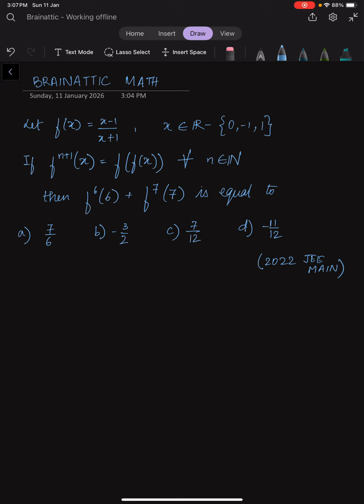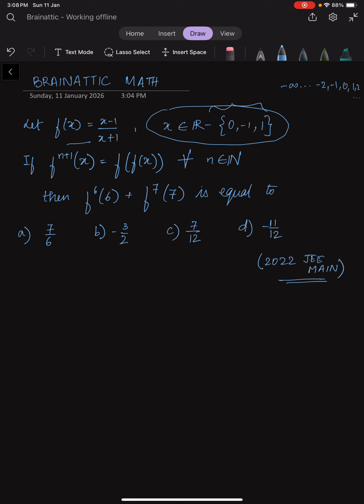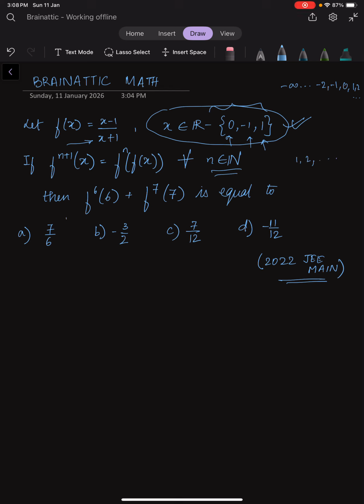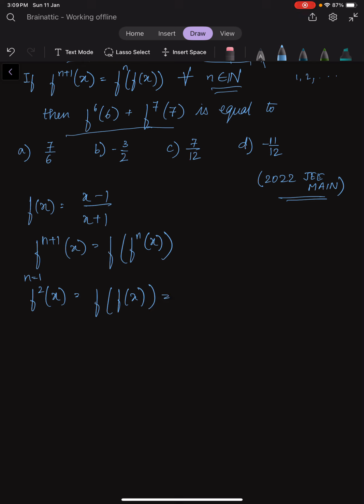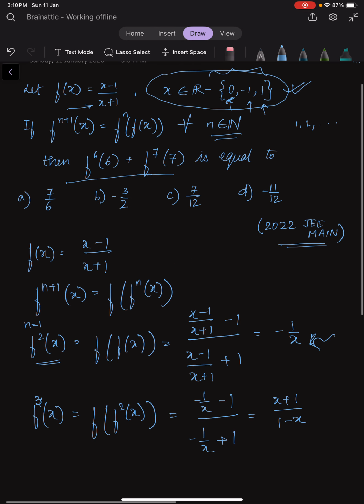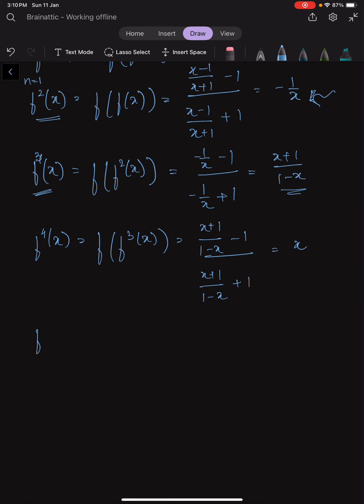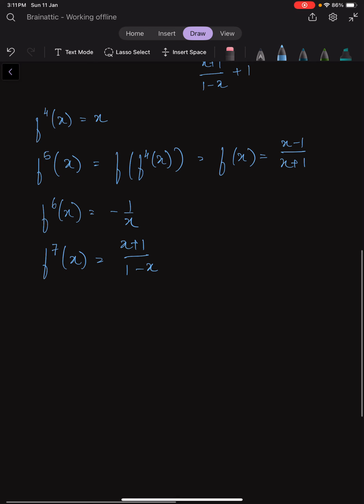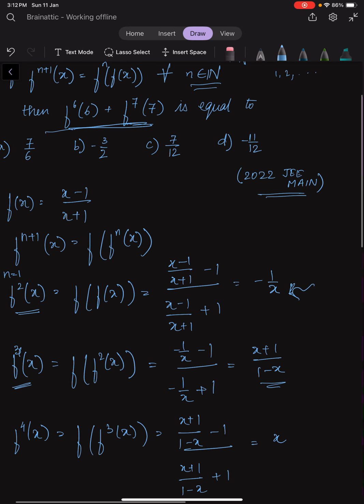A fun problem on functions from JEE MAIN 2022. Do try!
Drop your comments below on any questions you might have or any topics you want us to cover in upcoming videos. Cheers 😎

The questions will be uploaded sooner to our Instagram. Do check it out.